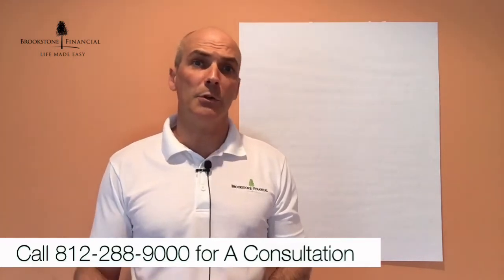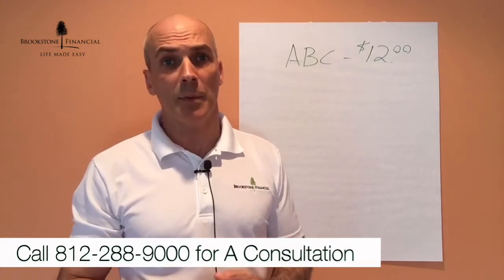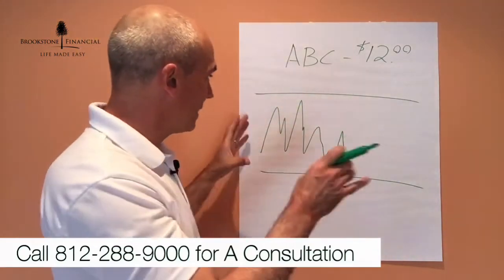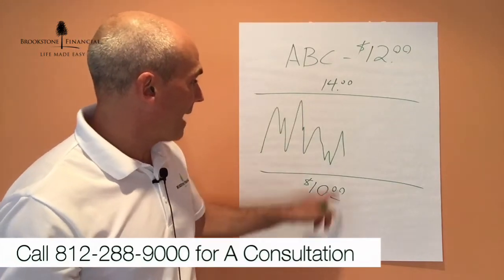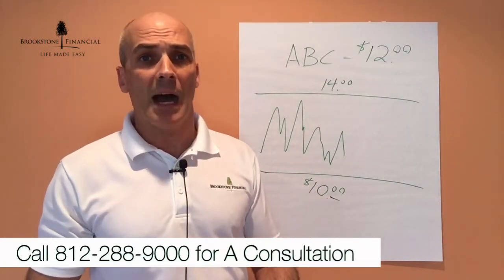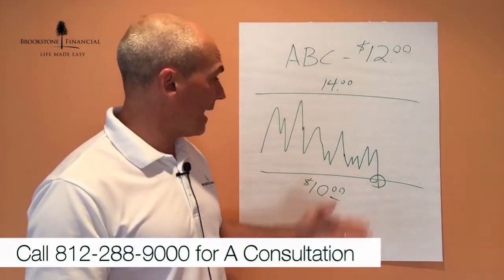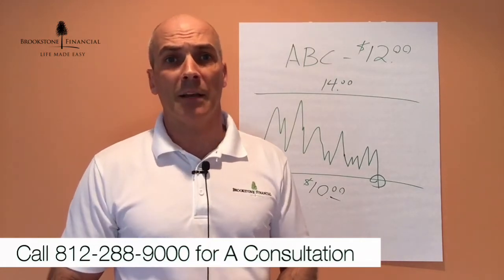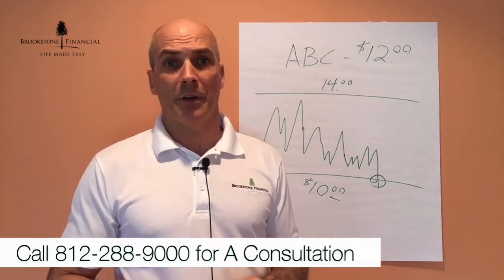Tactical Stock Trading Strategies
Here is a little tactical stock trading tip for you "do -it-yourself" stock traders.  The best time to shop is when things are on sale, but who has the time to sit in front of a computer all day waiting for the best price?  Most trading platforms offer easy to use trading tools to help give you an edge!